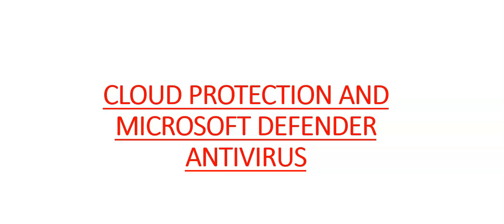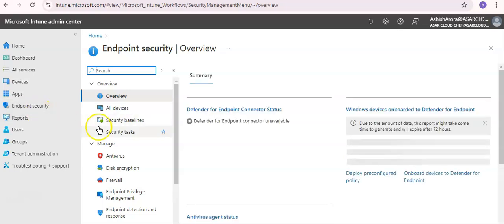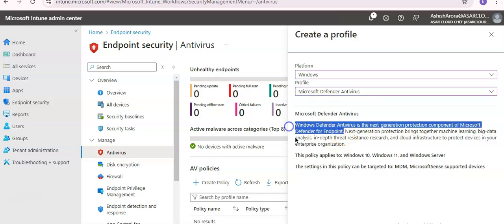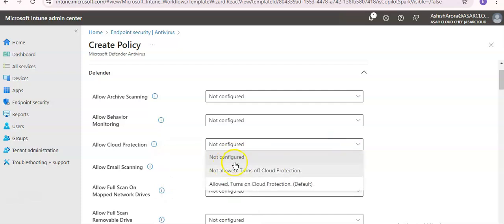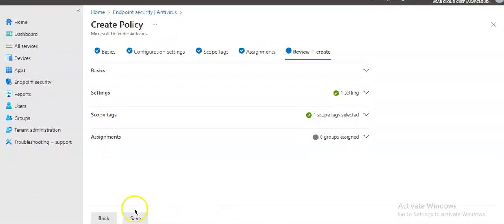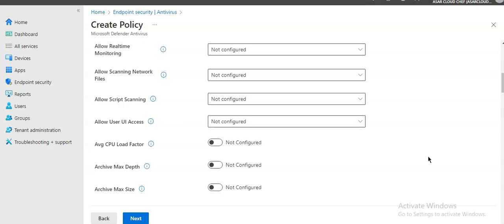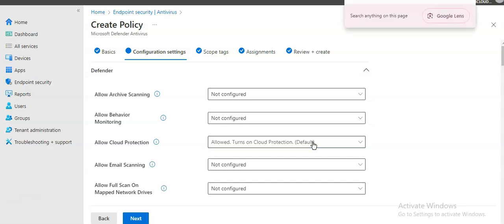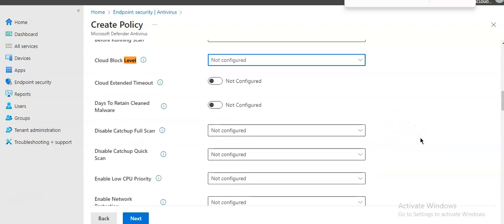CLOUD PROTECTION AND MICROSOFT DEFENDER ANTIVIRUS